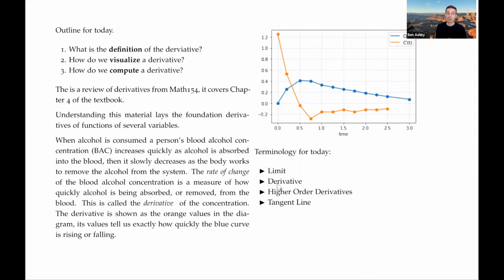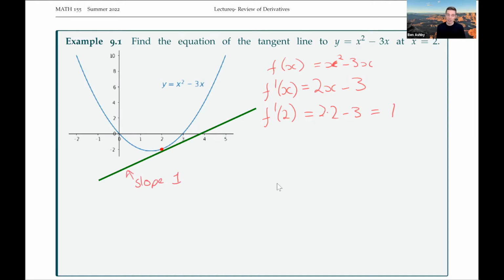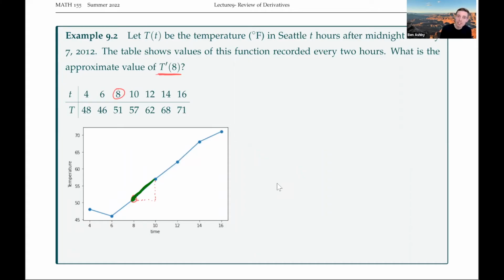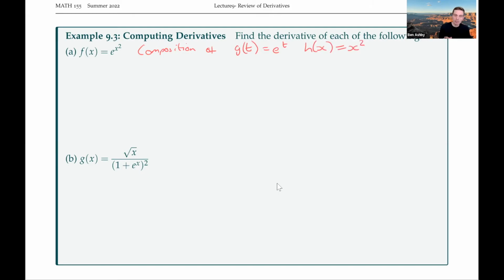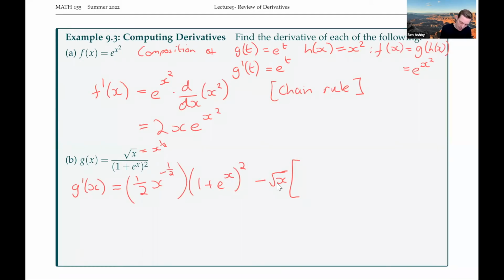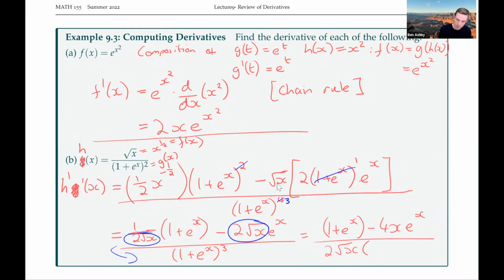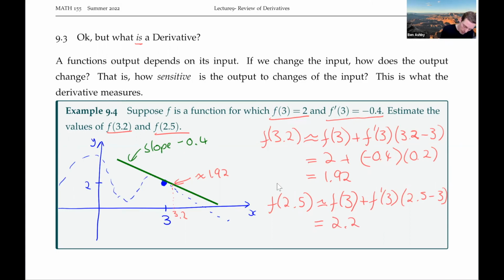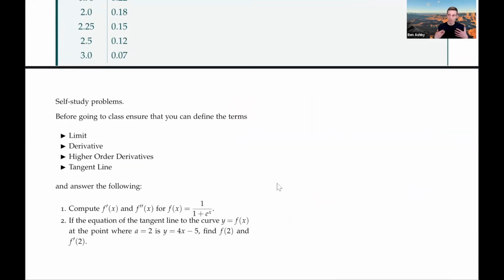MATH 155 - Lecture 9: Derivatives review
Outline:
1. What is the definition of the derivative?
2. How do we visualize a derivative?
3. How do we compute a derivative?